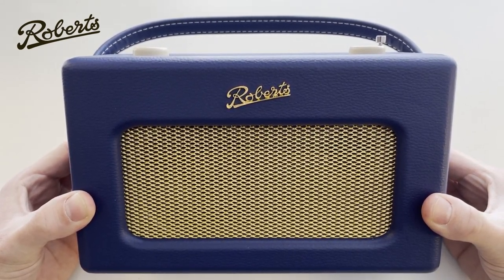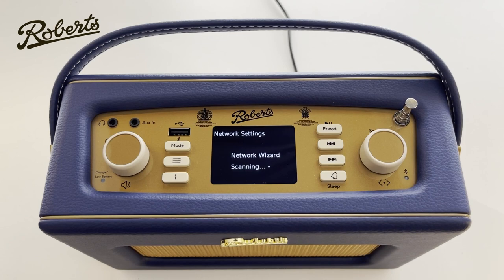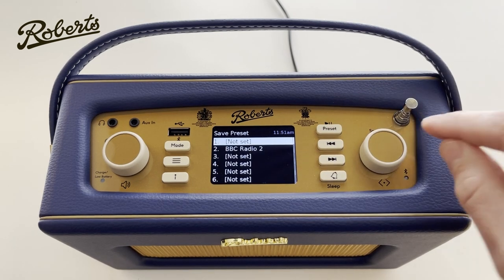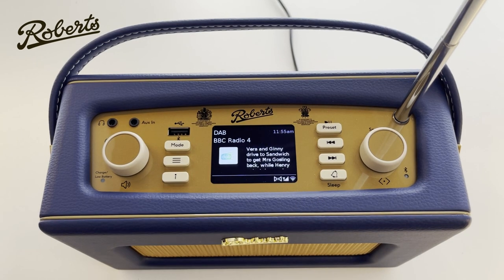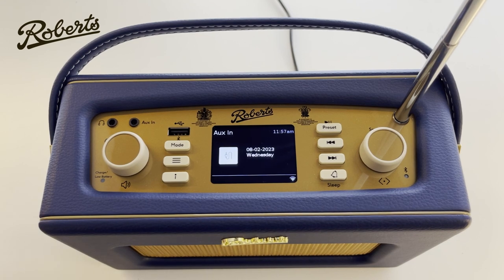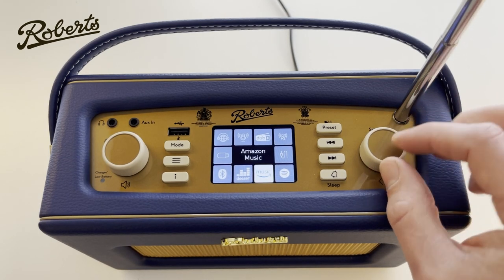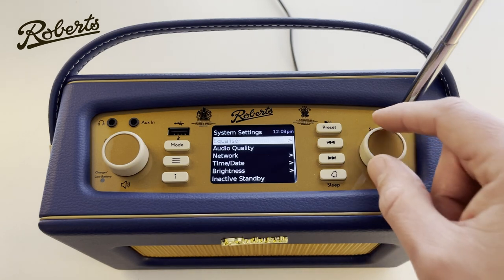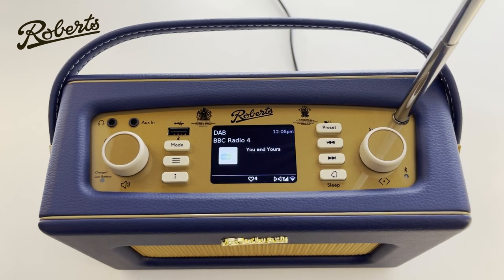Roberts Radio iStream 3L DAB/FM/Bluetooth/WiFi radio Setup and Walkthrough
Chapters:
0:00 Roberts iStream 3L Introduction & Overview
0:28 Setup Language, Clock & WiFi Setting
2:19 Mode Button
2:37 Internet Radio
3:10 Save & Recall Internet Radio Presets
4:42 DAB Radio
5:20 The Info Button (DAB)
6:08 Save & Recall DAB Presets
6:26 FM Radio
7:18 Sleep Function
8:19 AUX Input & Headphones
8:46 Spotify
9:38 Amazon Music
10:00 Deezer
10:23 Bluetooth
10:47 USB Playback
11:19 Internet Radio Menu
11:42 System Settings Menu
13:16 DAB Menu